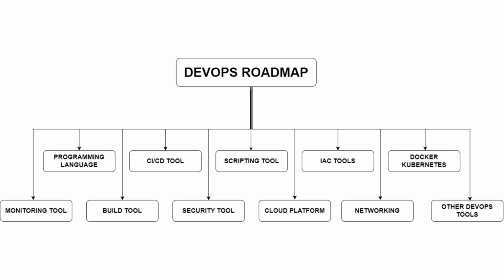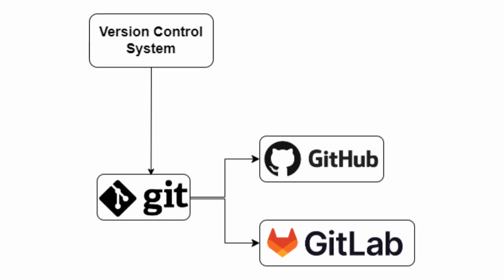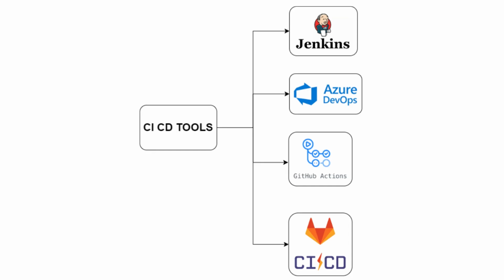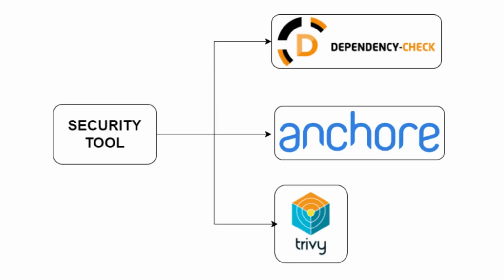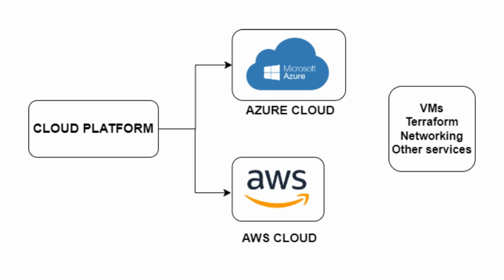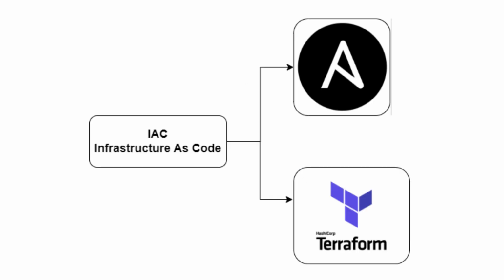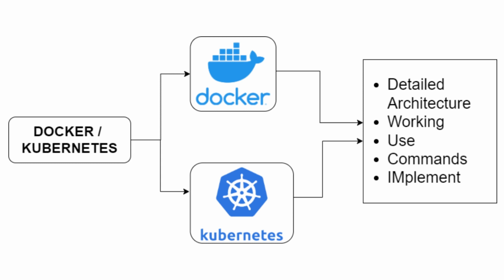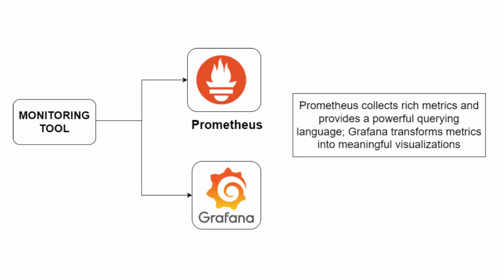DevOps Roadmap 2023 | Best Way to learn DevOps 🔥🔥